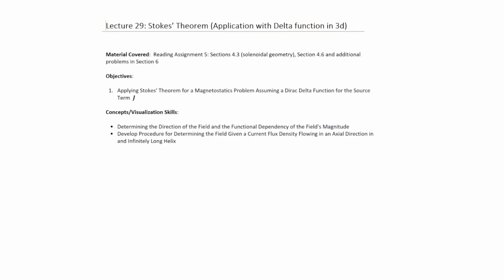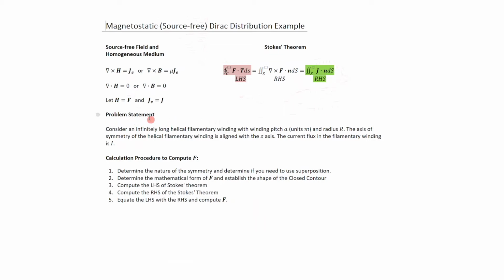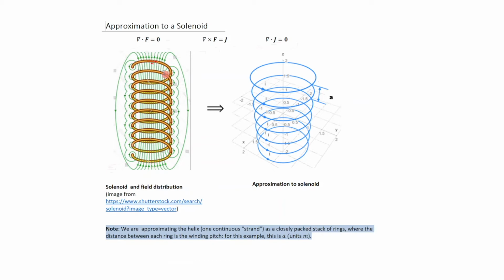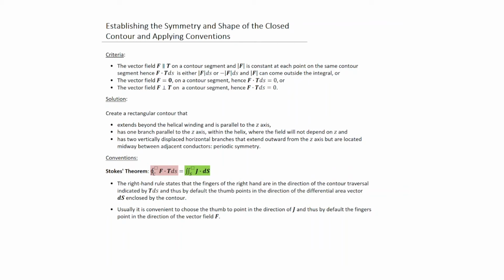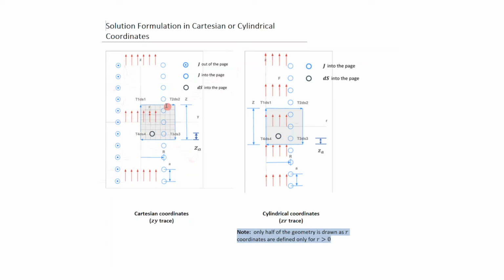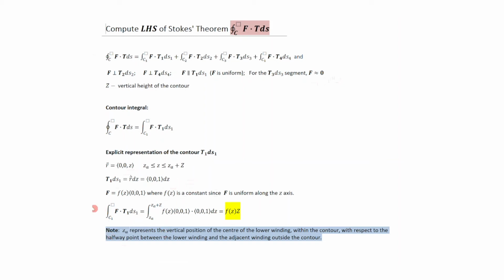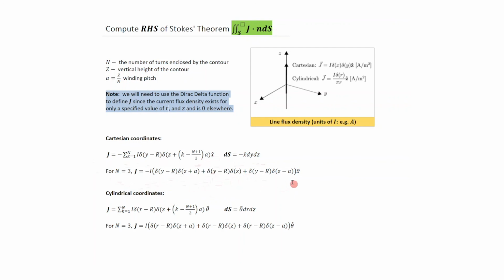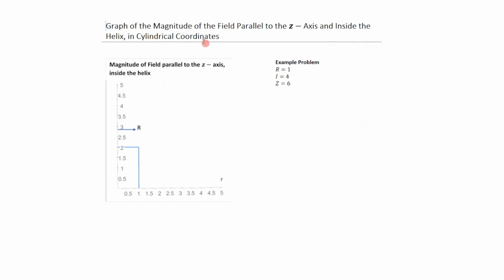MAT291 Lecture 29